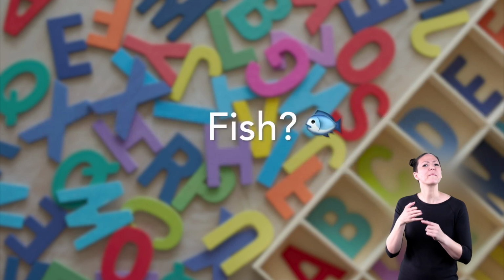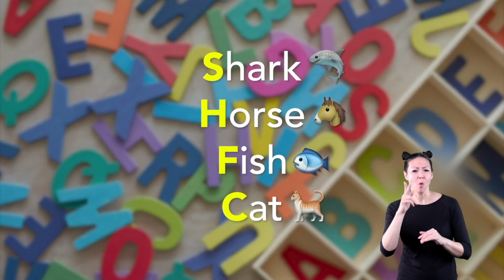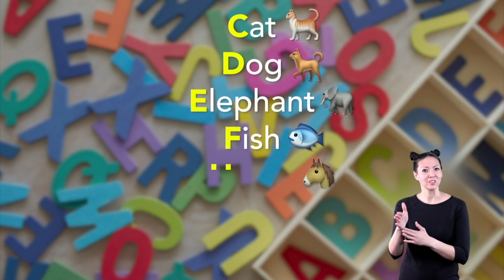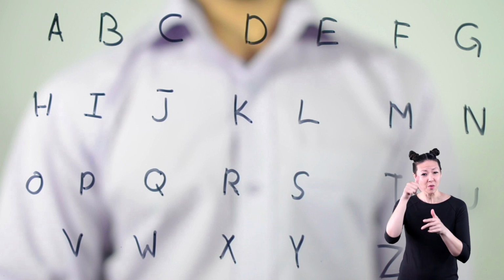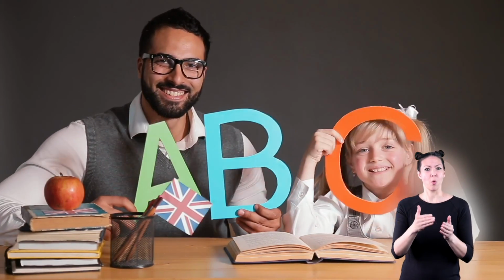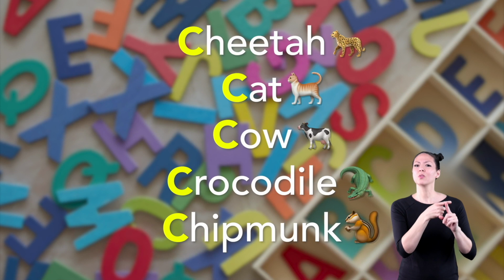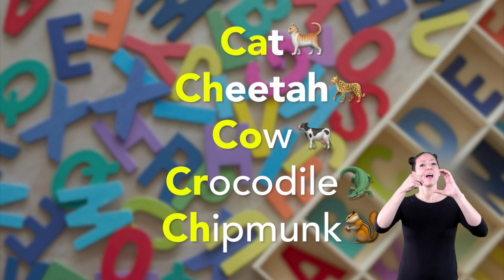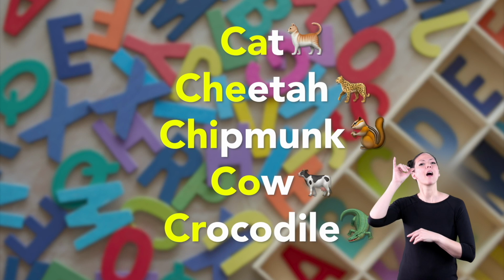ASL Alphabetical Order for Kids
In this ABC Order video kids will learn how to place words in alphabetical order. Once you know the alphabet (ABCDEFGHIJKLMNOPQRSTUVWXYZ) it is very easy to arrange words in ABC order.  We start by looking at the first letter of each work A is first and Z is last.  If the words both start with the same letter then we look at the second letter of the word and put in order again A first and Z last. It's that easy!